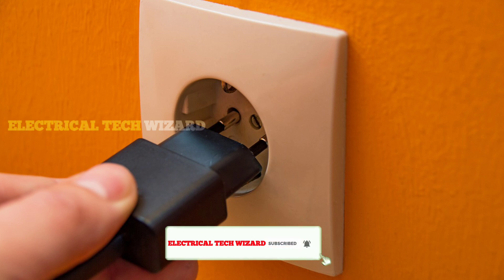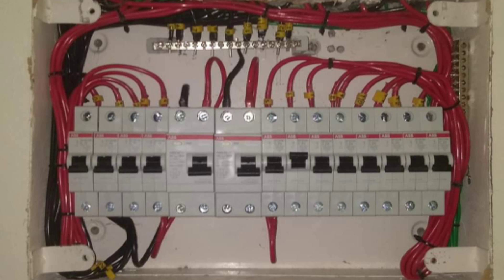house wiring ல் இவ்வளவு விசயம் இருக்கா | house wiring main mistakes | electrical tech wizard | Tamil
House wiring main mistakes tamil

Electrical begginers ku ஏற்ற வீடியோ

House wiring தவறுகளை திருத்திக் கொள்ள சிறந்த வீடியோ